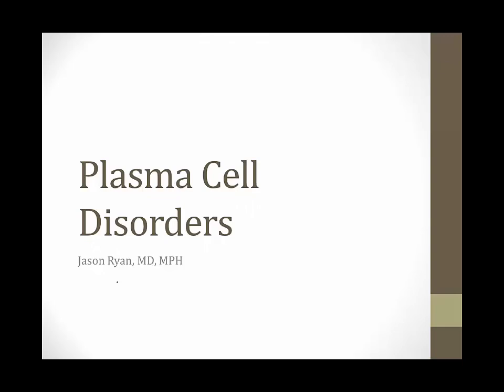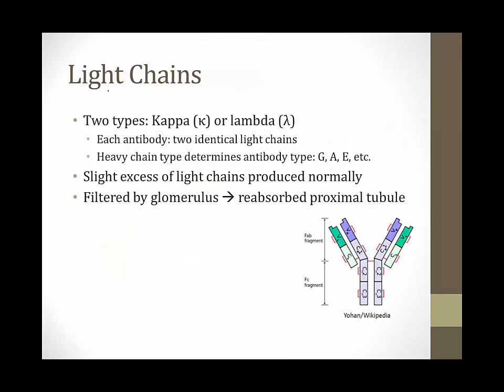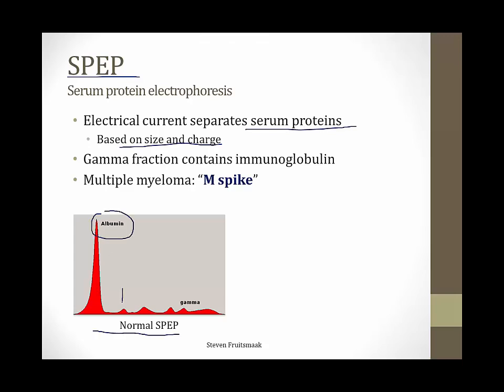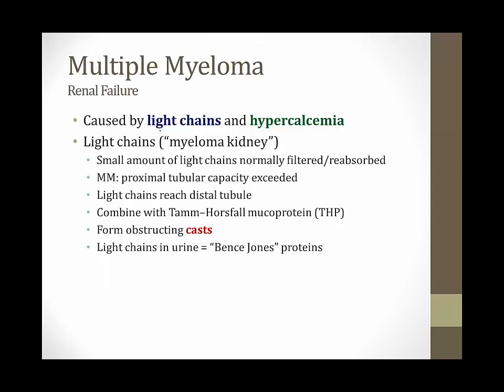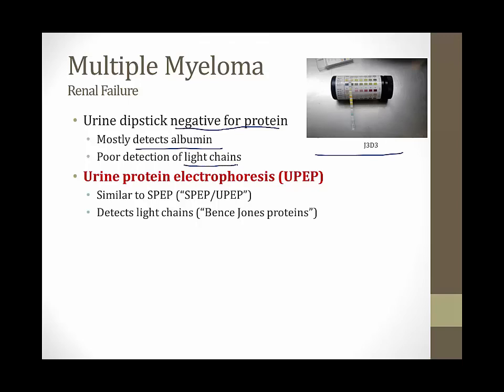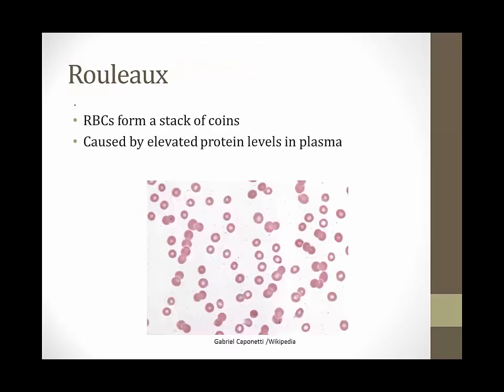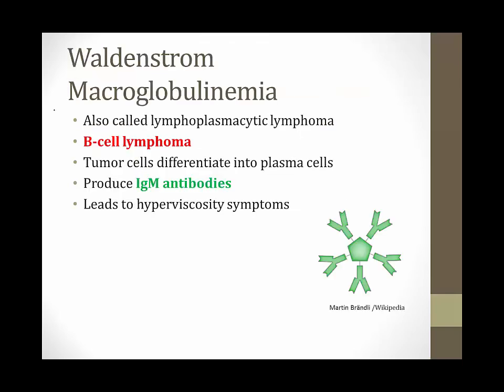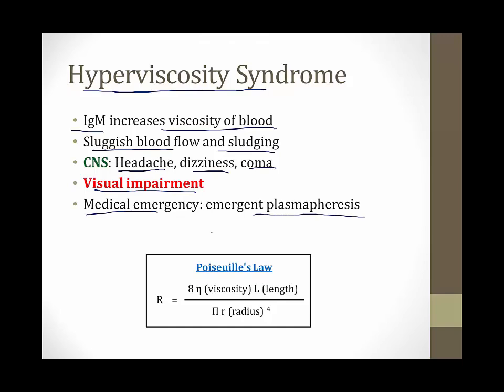Plasma cell disorders/ Hematology